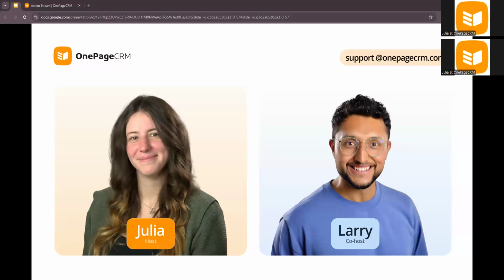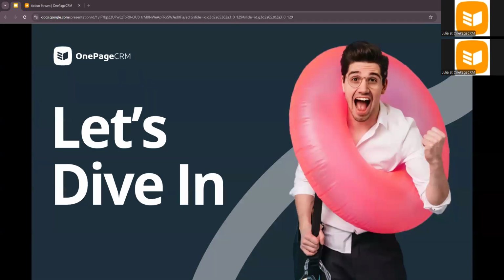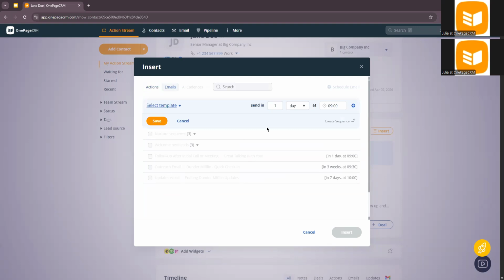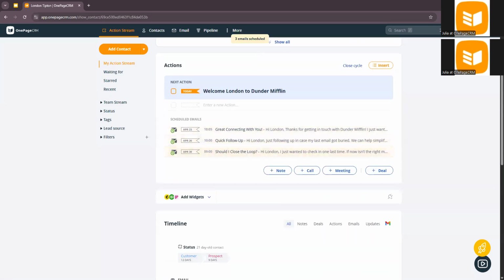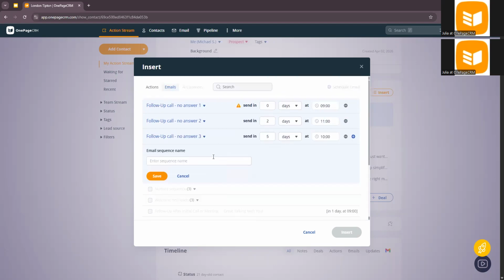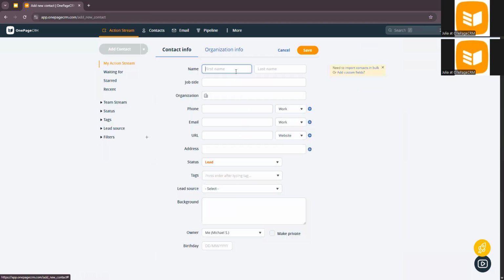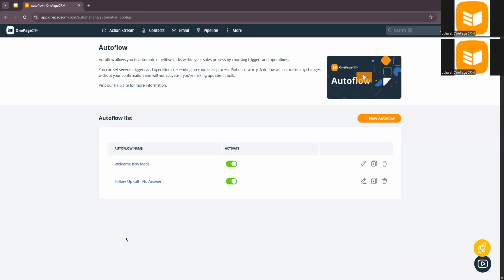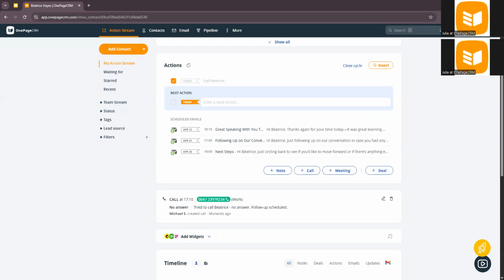Email Sequences: schedule, automate and trigger | OnePageCRM Demo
Following up at the right time should be easy. In OnePageCRM, you can schedule and automate email sequences. Join us for a quick demo where we'll cover: building email sequences with real-life examples, automating email workflows with Autoflow and creating pre-scheduled email templates.

0:00 Introduction
3:00 Scheduling emails in the CRM
4:45 Creating email sequences
7:45 Automating email communication